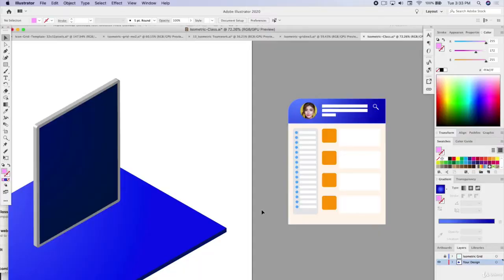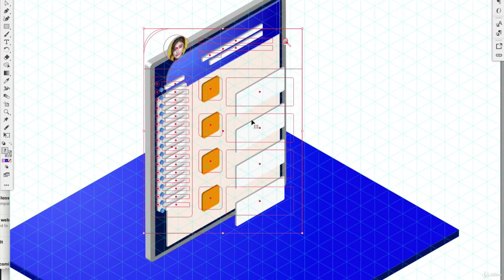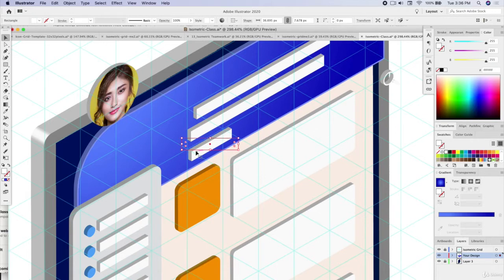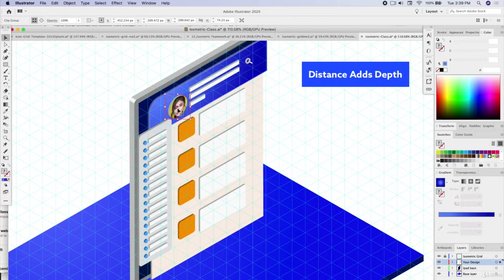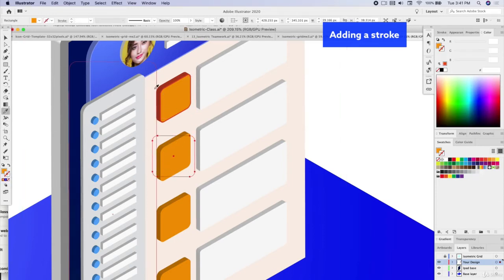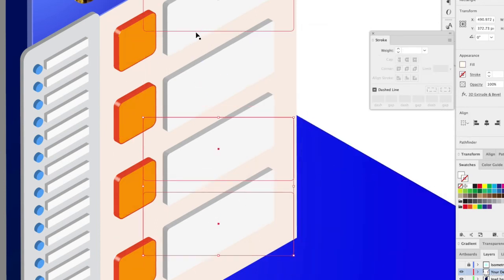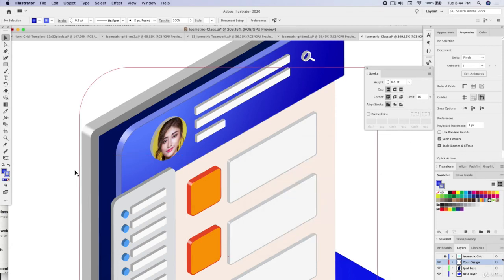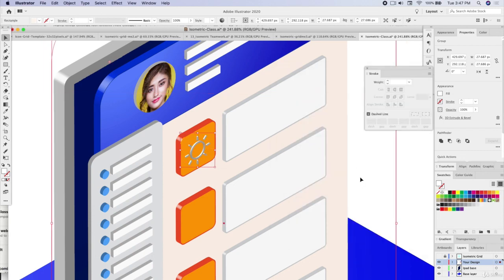4 Layout and Effects